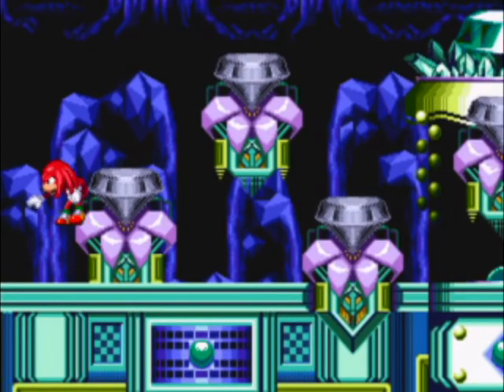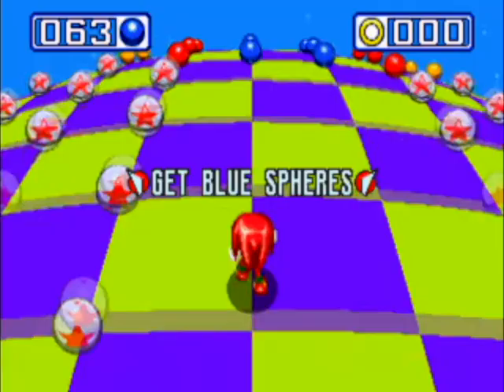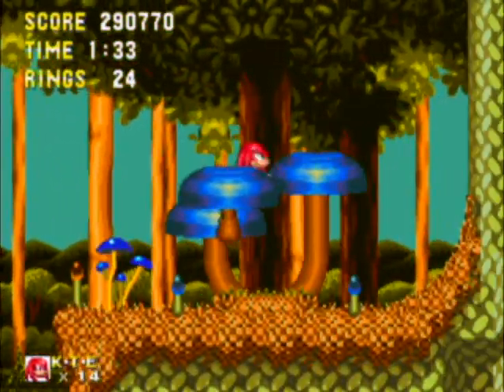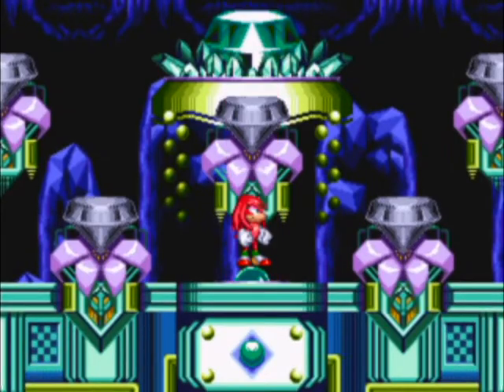J-Play | Sonic 3 and Knuckles, Part 20 [Hmm, Where Have We Seen This Before?]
The hunt continues, as the trials for the Super Emeralds are unlocked!
Also, I am quite musical.

Fun fact: This part was supposed to be up two days ago. I'm a little miffed.